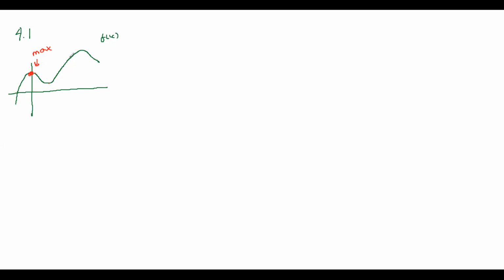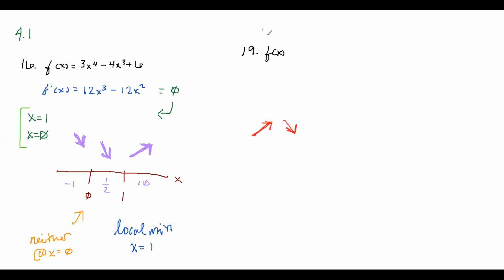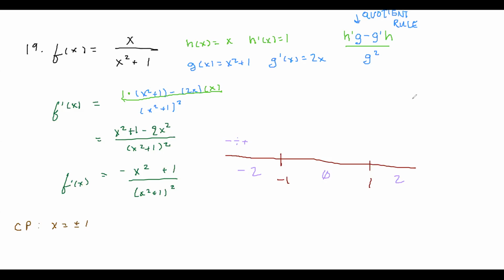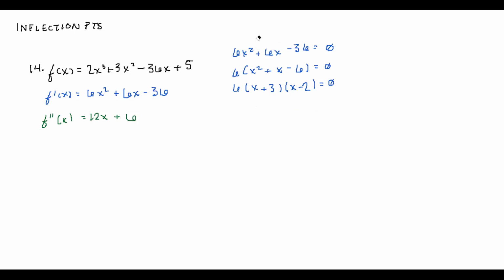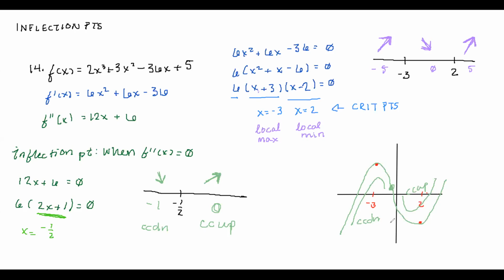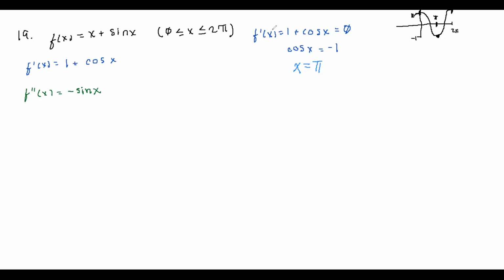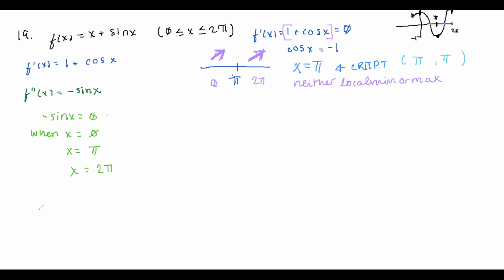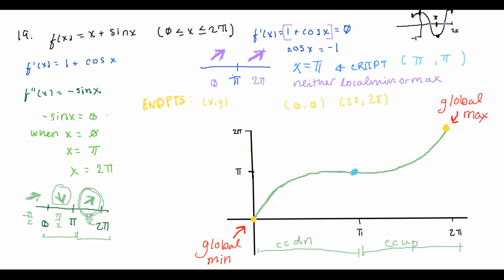MATH 110 GSG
October 20 GSG